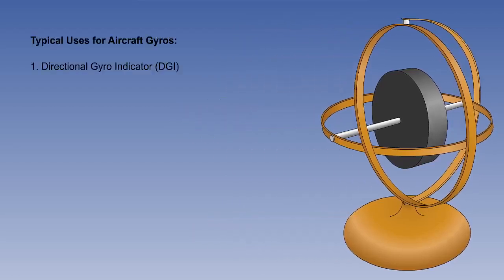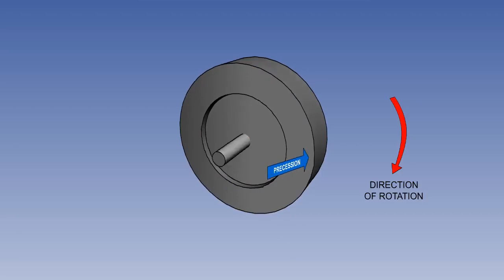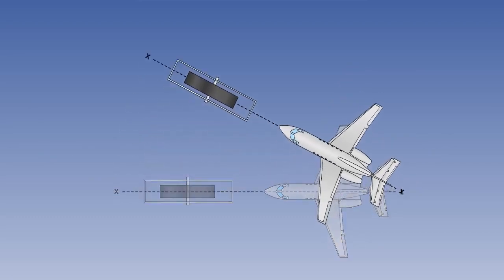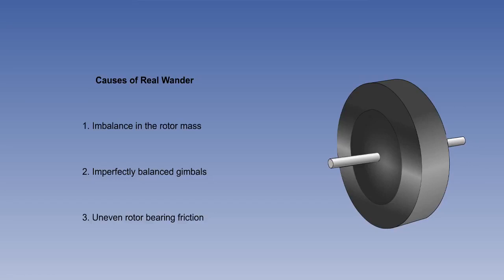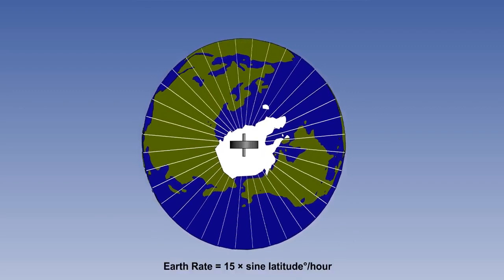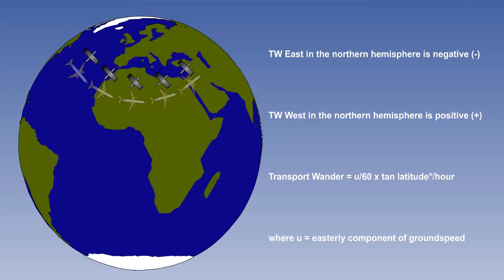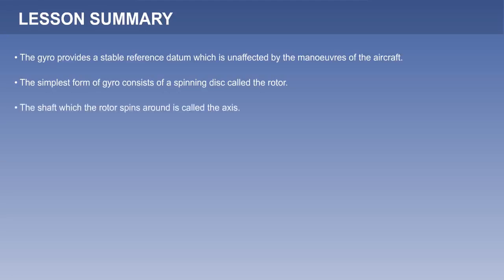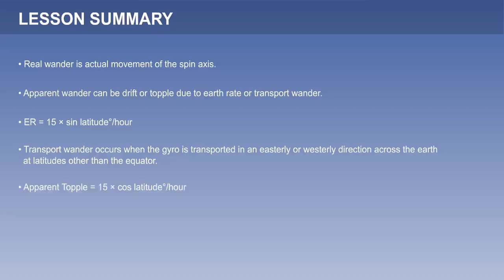25 ATPL Training Flight Instruments #25 Gyroscopes Gyroscopic Theory